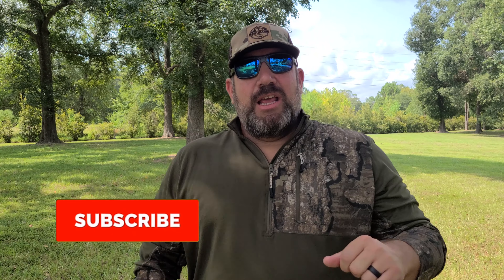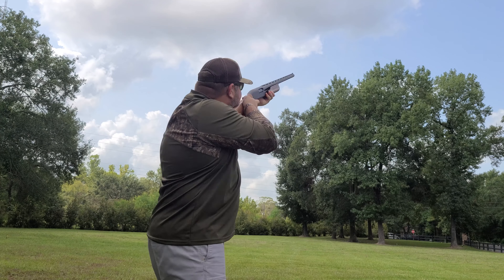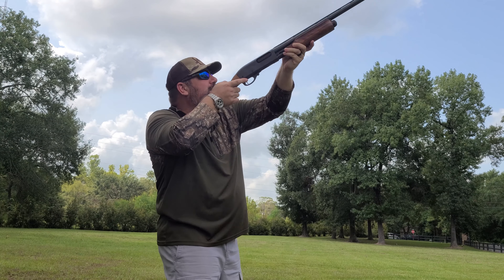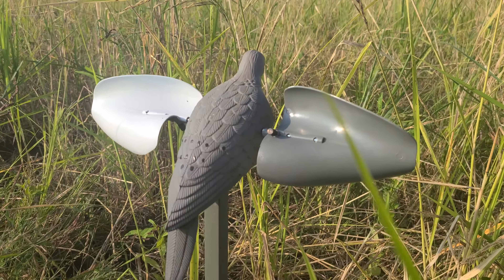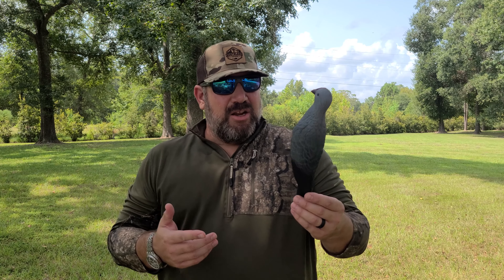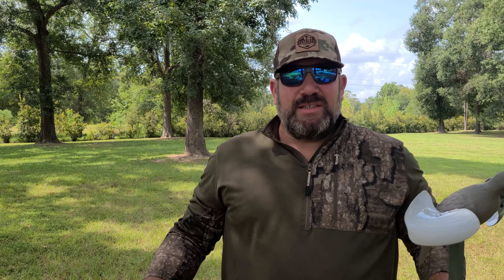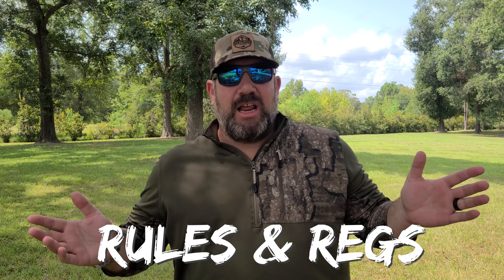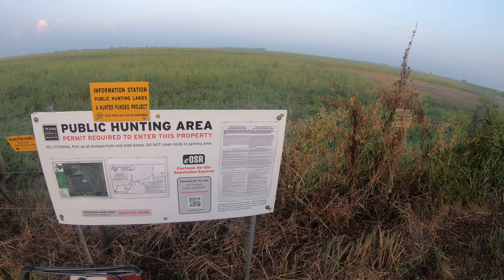TOP 4 DOVE HUNTING MISTAKES! (For Beginners)